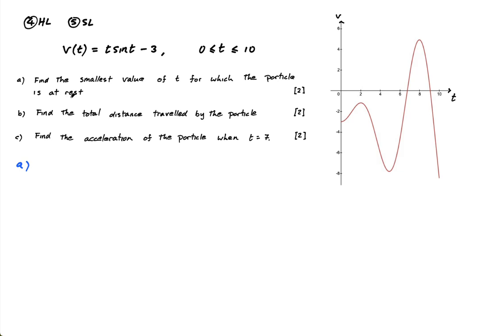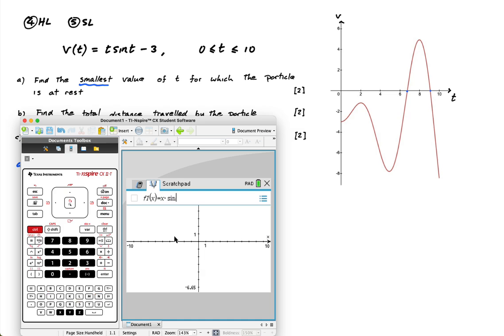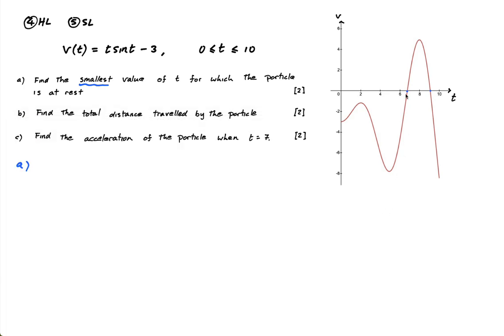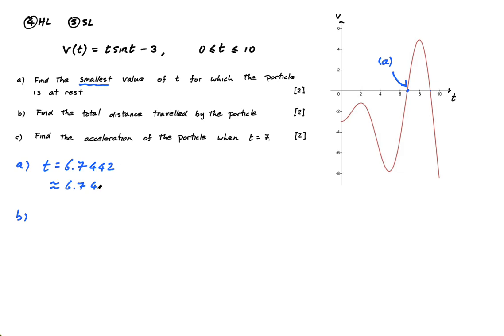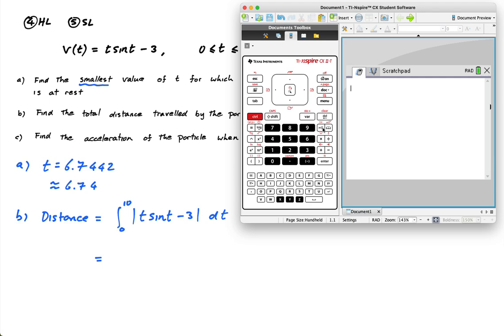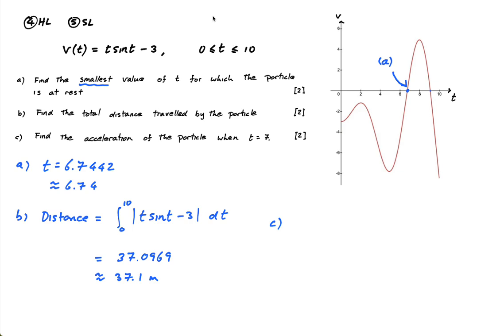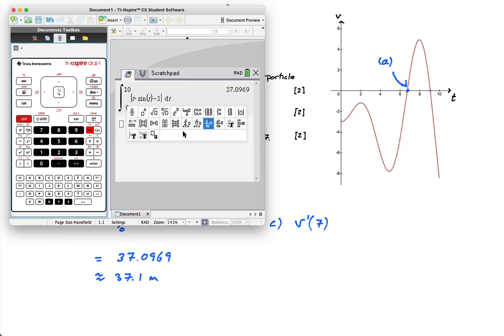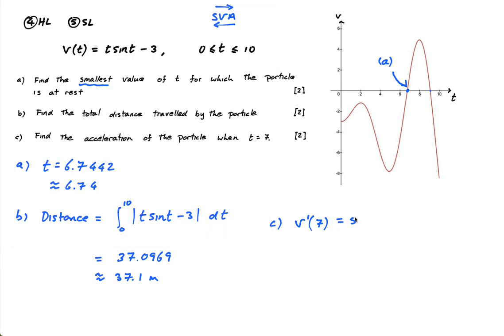AAHL 2021 May TZ1 P2 Question 4